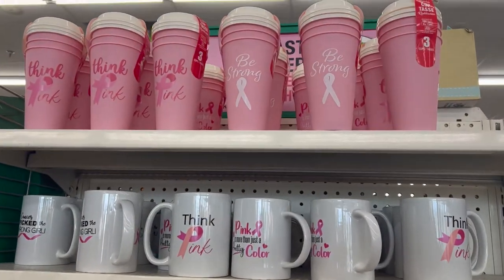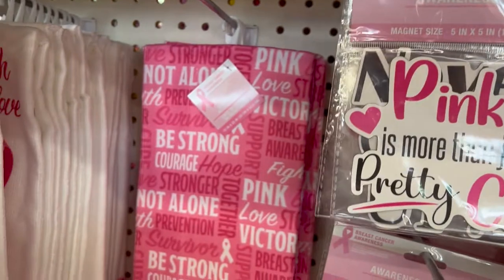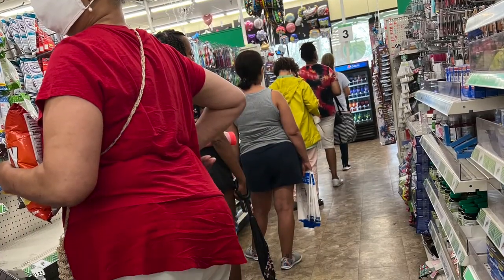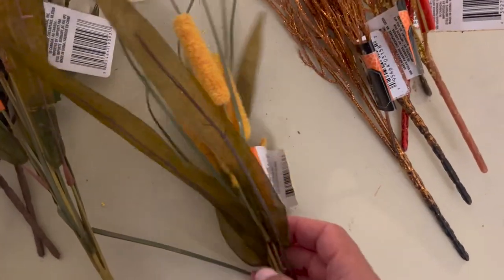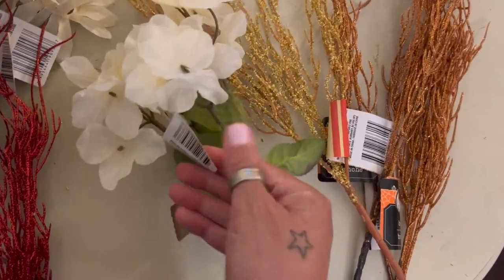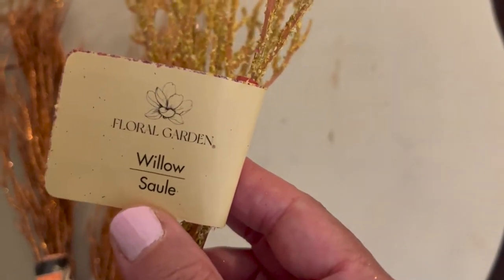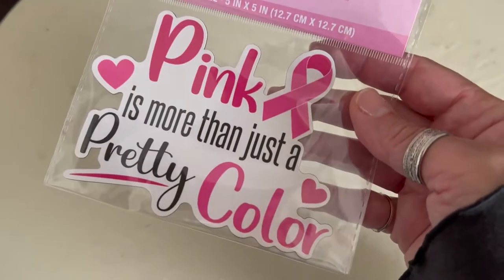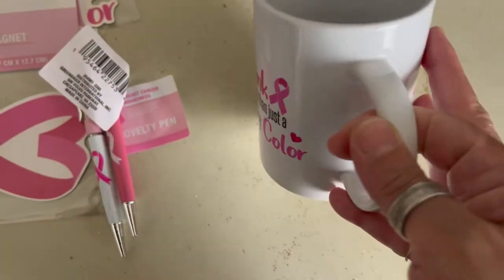*NEW Fall Dollar Tree I Breast Cancer Decor I Haul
$Jazigreen7